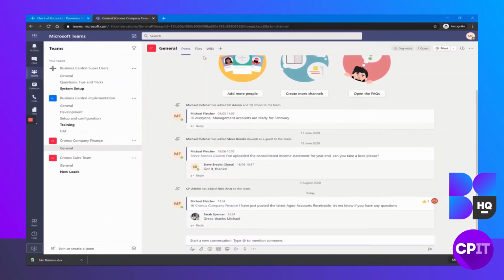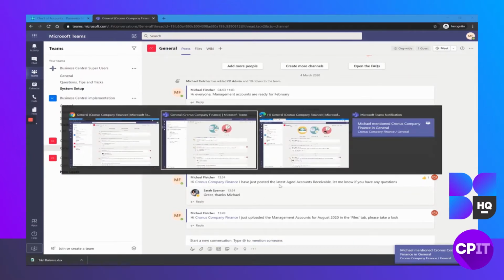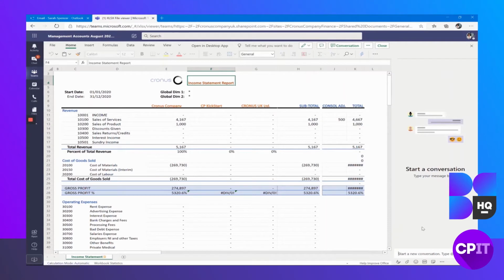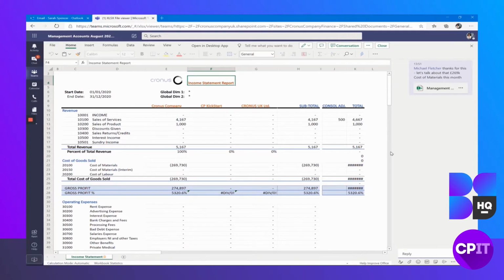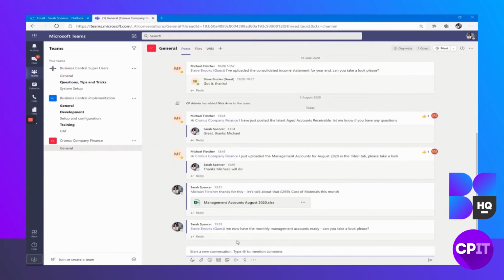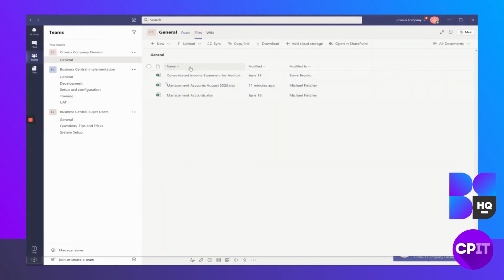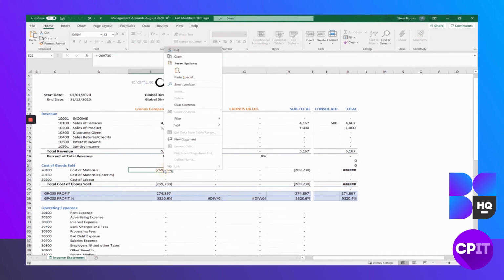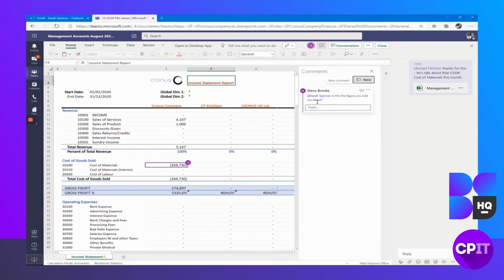5 things a CFO can do with Business Central #3: Team collaboration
In the third instalment of our 5 part series '5 things a CFO can do with Business Central', Steve Brooks from CPIT talks about how you can collaborate with your auditors, accountants or team in Business Central.

Find out more about Business Central, and our unique packages